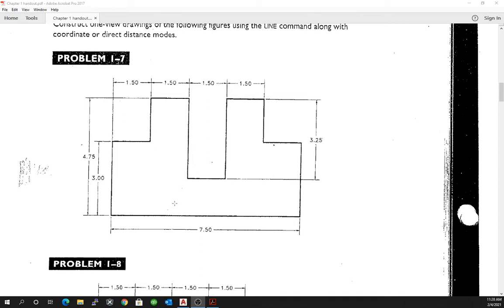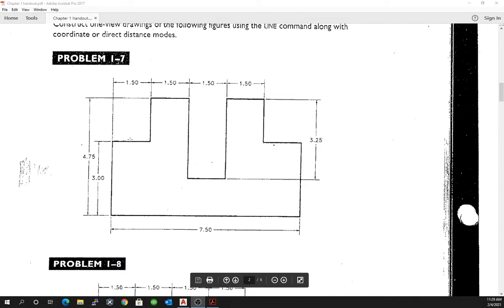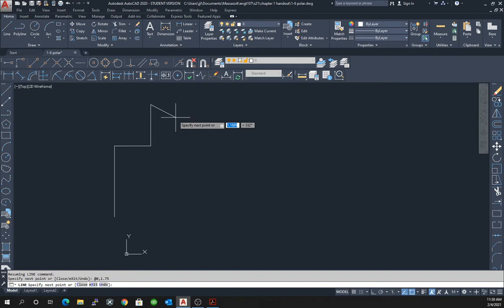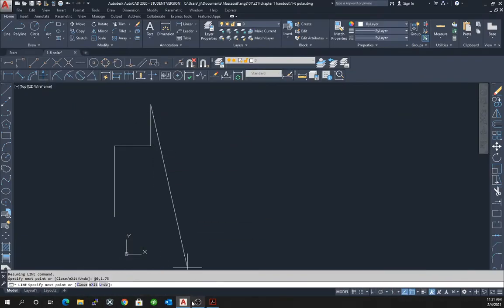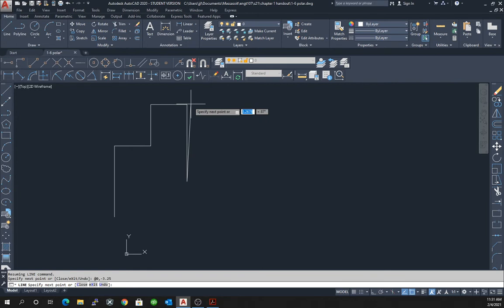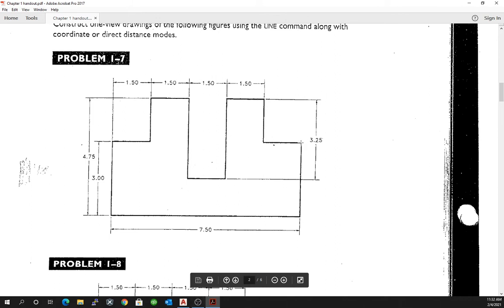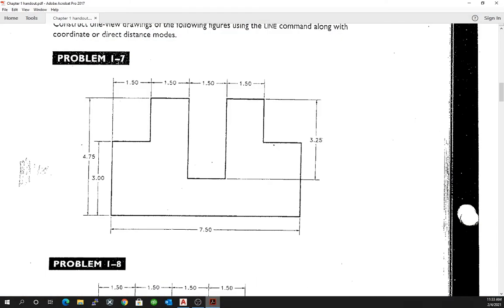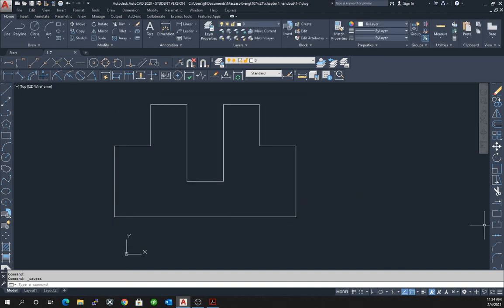1 7 handout